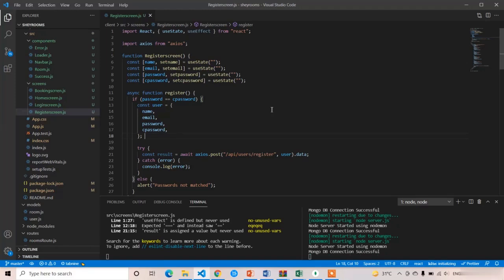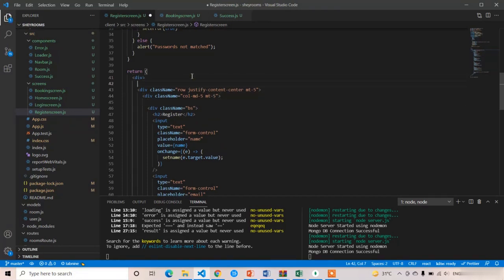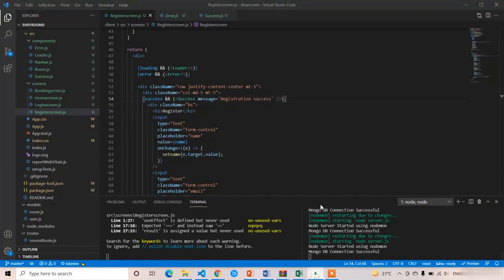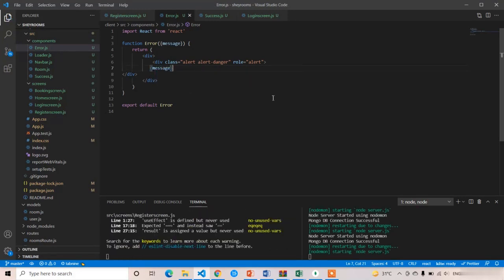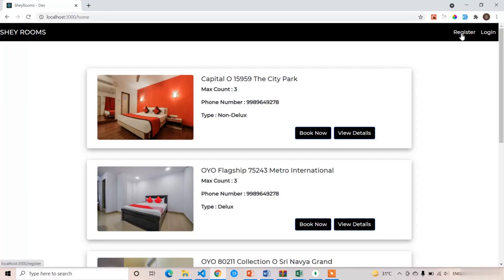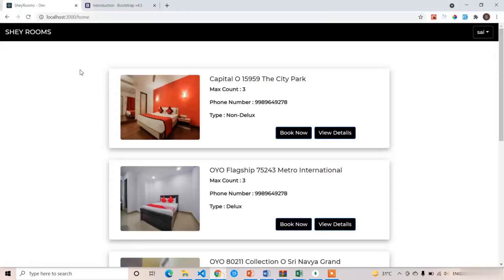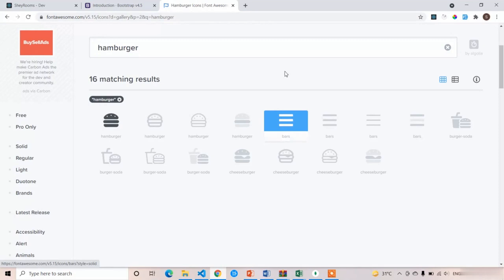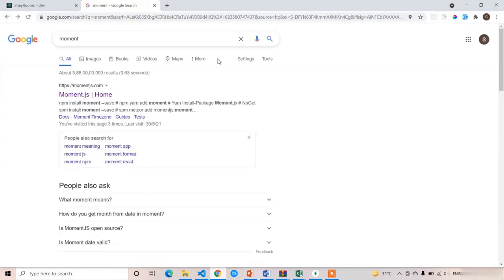#17 User Authentication Final - Full Stack Hotel Booking System React 2022-Premium Course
Nextcode.one